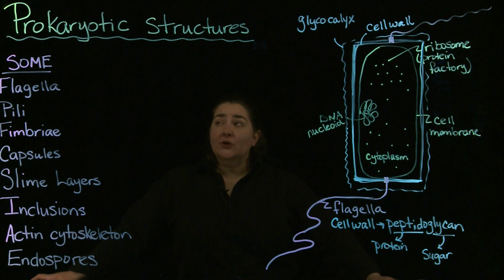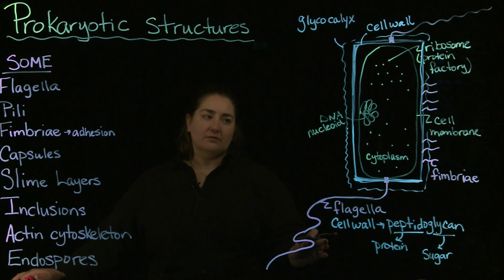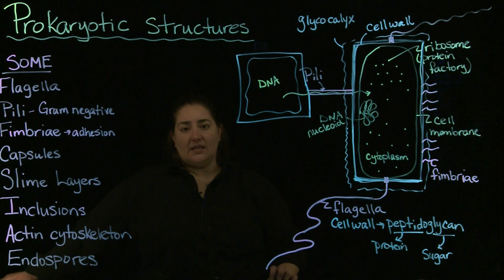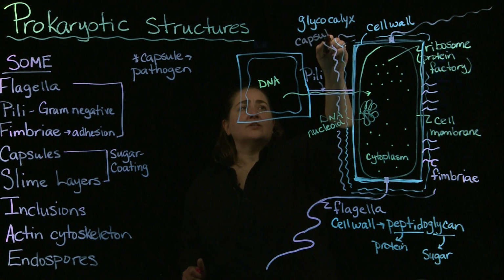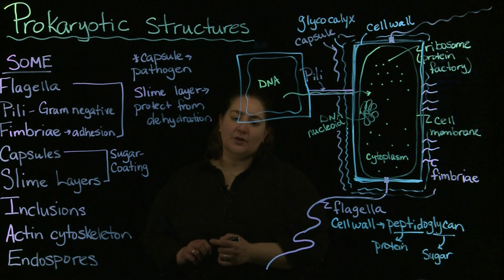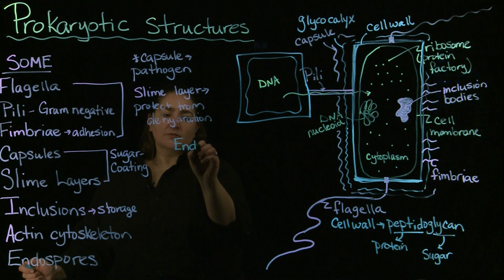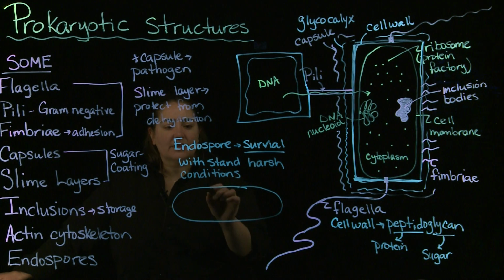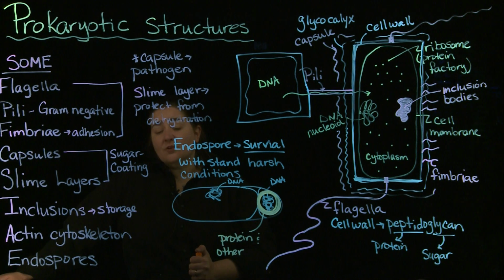Micro prok structure 2